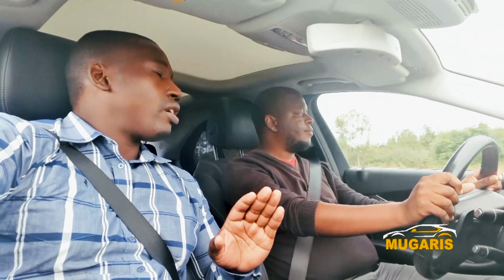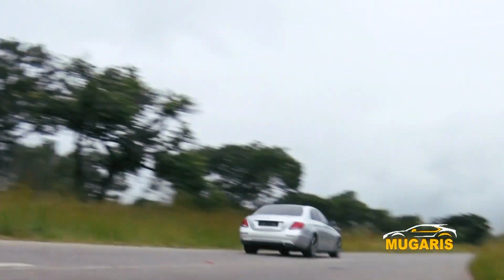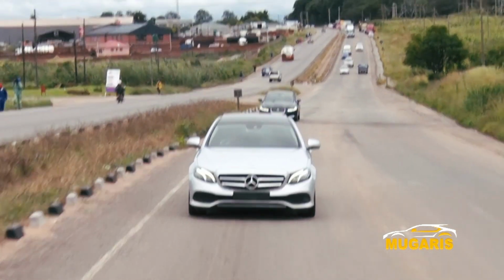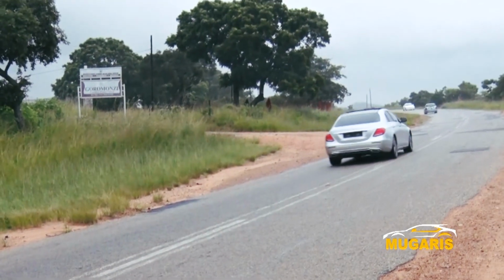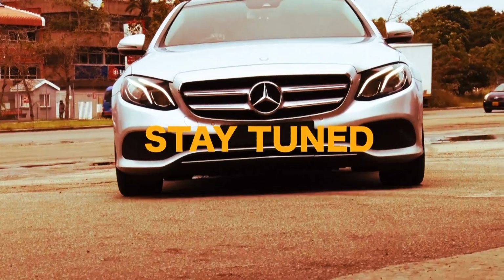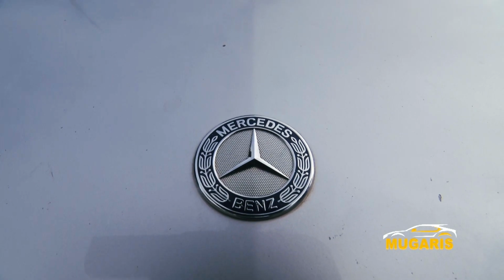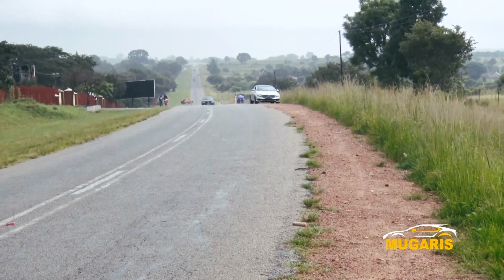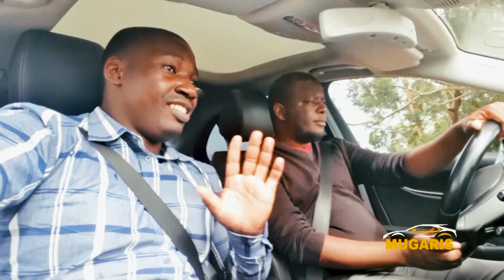MUGARISI S1 EP 04: Mercedes E Class review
MUGARISI S1 EP 04